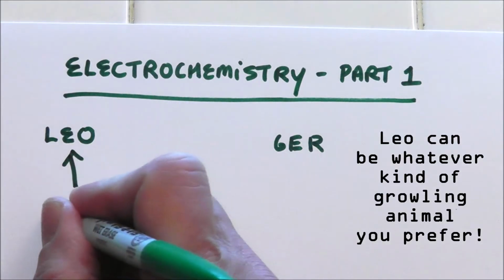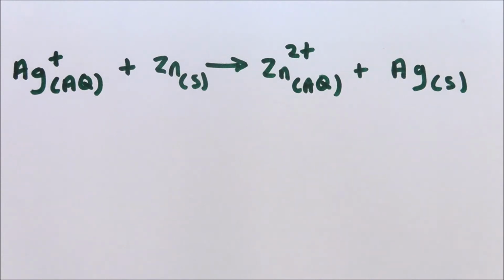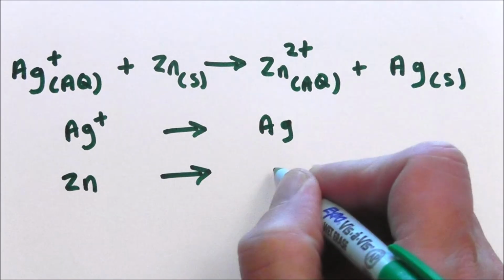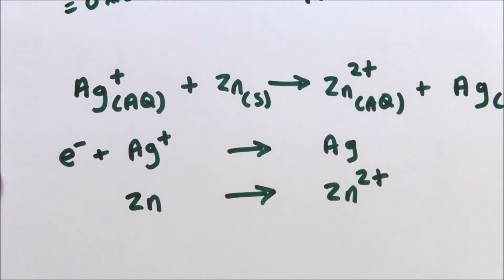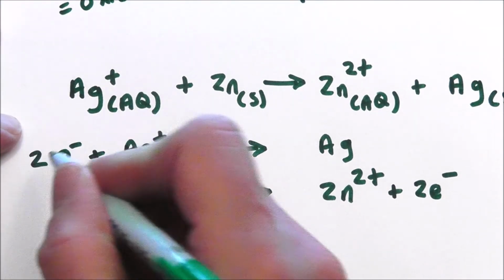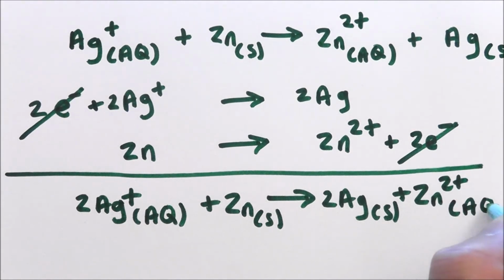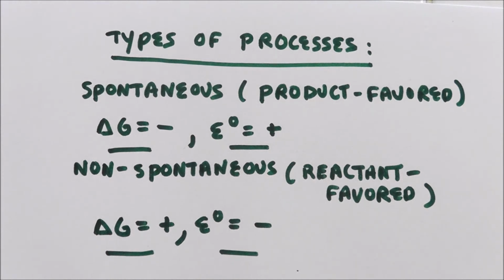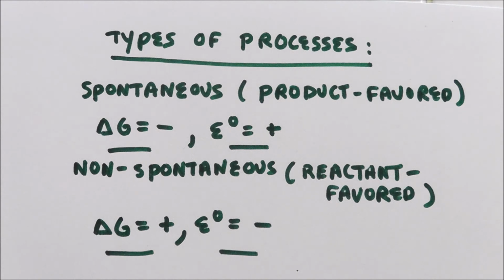Electrochemistry Part 1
Here is an introduction to electrochemistry.
It is a bit of a review from what you know of General Chemistry 1:

"LEO, the lion goes GER!"

I introduce the concept of reduction potentials, which will be expounded upon greatly in part 2!